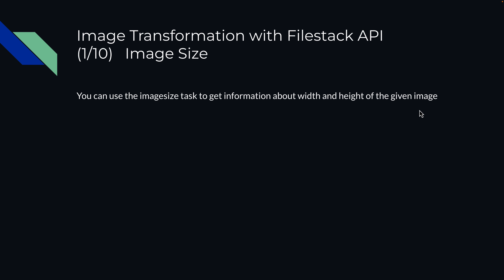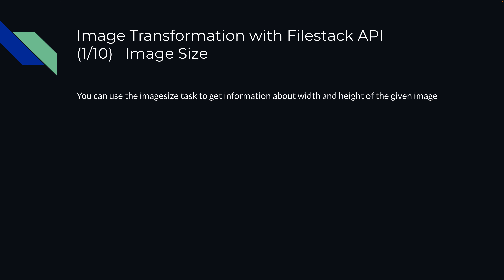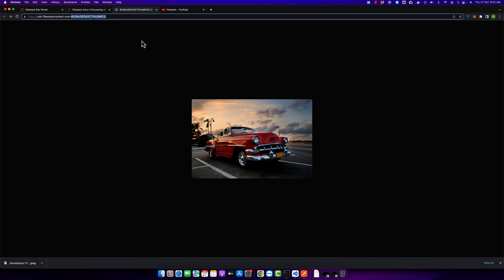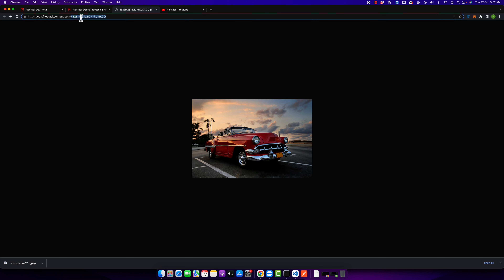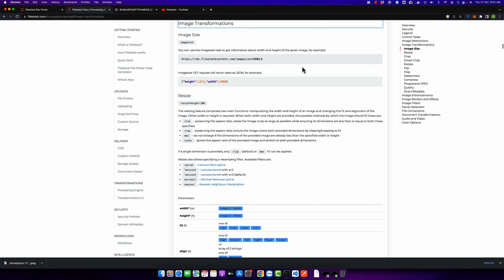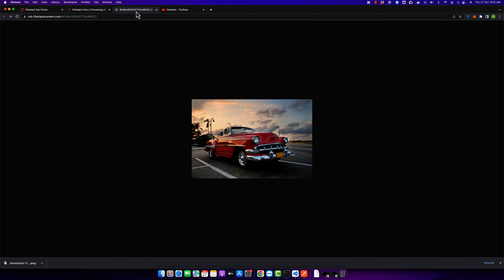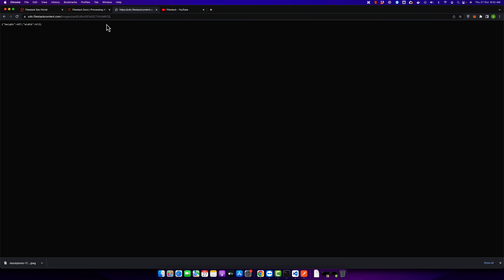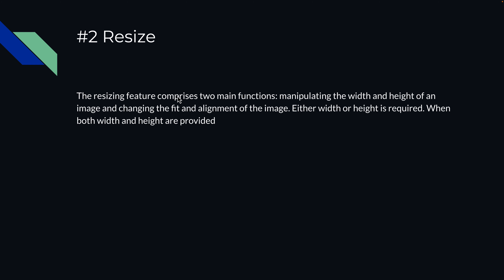Part 1/10: Get Image Size | Image Transformation with FileStack API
Hostinger offers:
- Easy-to-use control panel
- 24/7 customer support
- 30-day money-back guarantee
- And more!

Welcome back to our yardstack! In this video, I will show you how to get the image size using the FileStack API after uploading an image. It's a simple process that involves adding a specific part to the image URL to retrieve the dimensions.

Chapters:
00:00:03 Introduction to image transformation with FileStack API
00:00:12 Uploading an image
00:00:40 Retrieving image dimensions using the API
00:01:28 Conclusion and upcoming topics